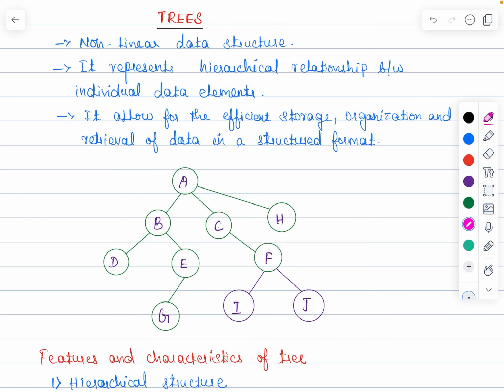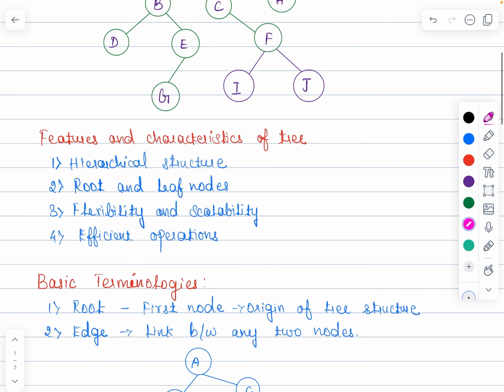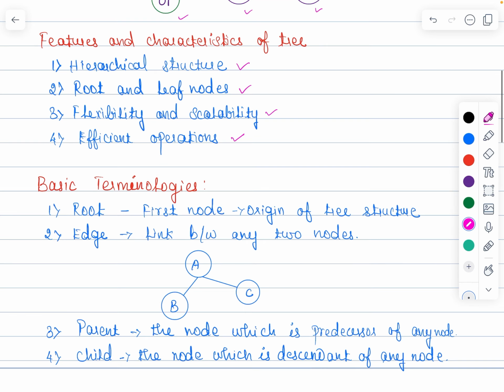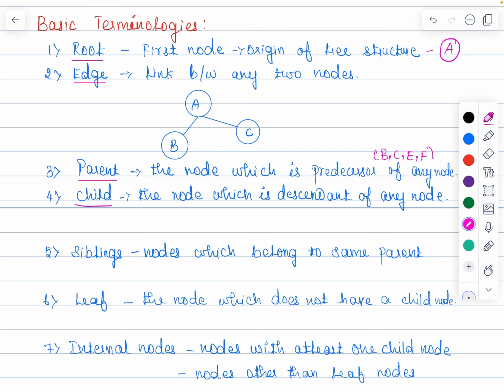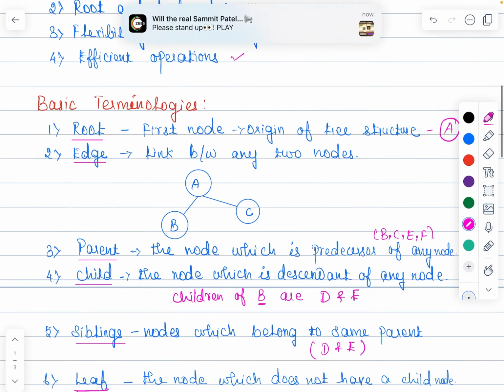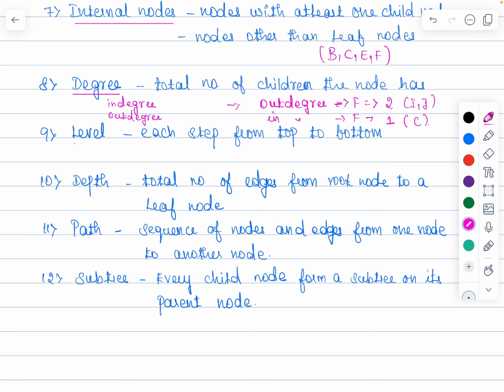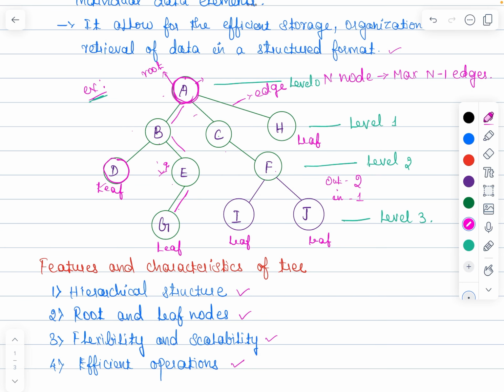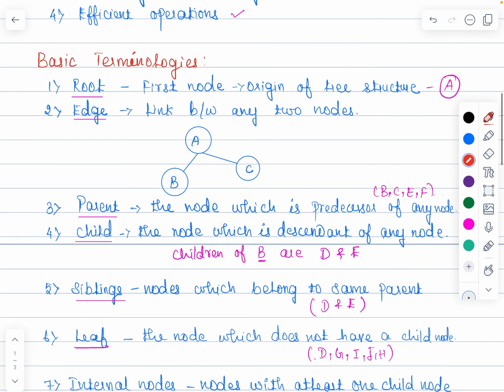Introduction to Trees in Data Structures